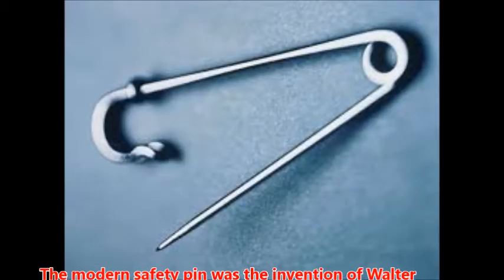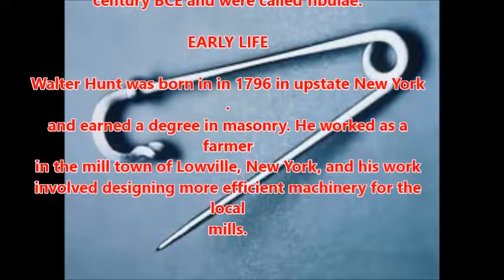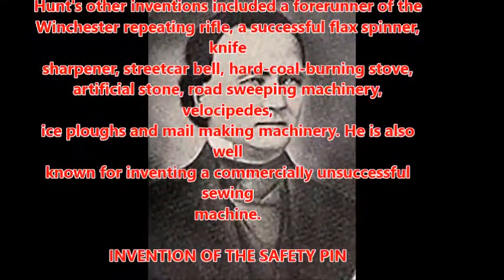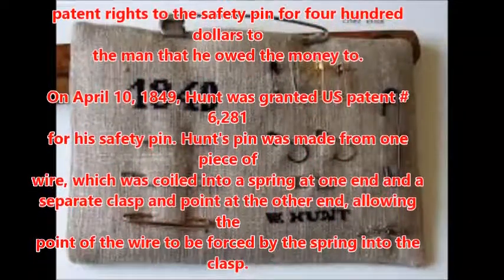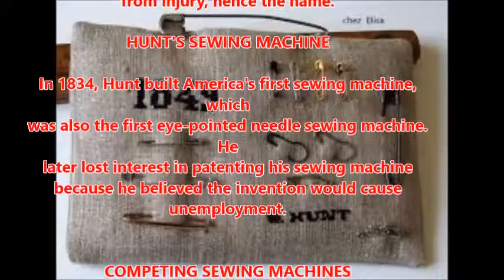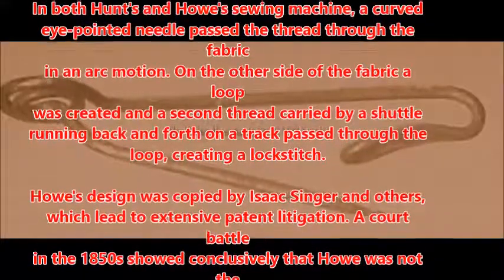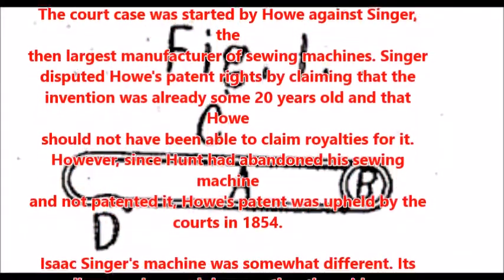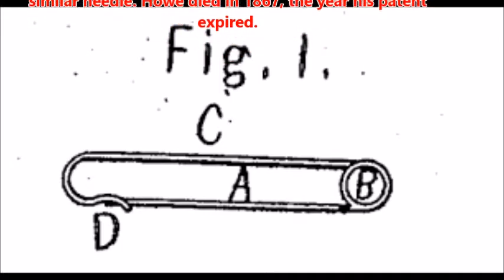THE STORY BEHIND THE INVENTION OF SAFETY PIN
LEARN HOW WALTER HUNT INVENTED SAFETY PIN